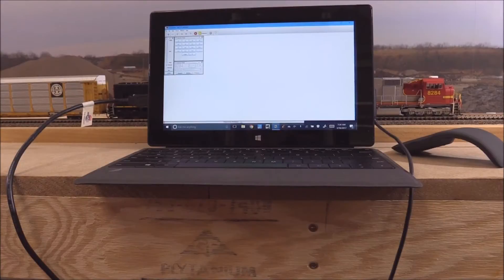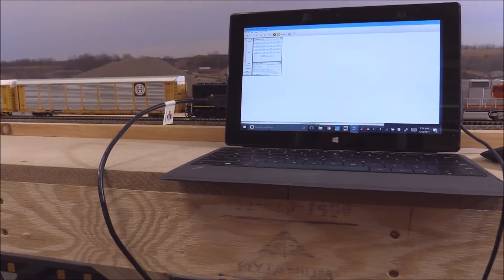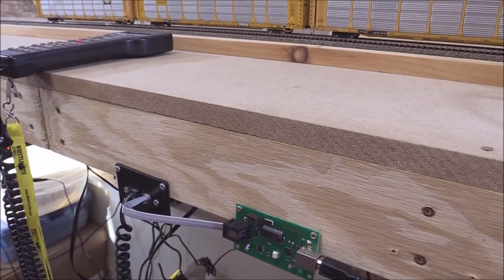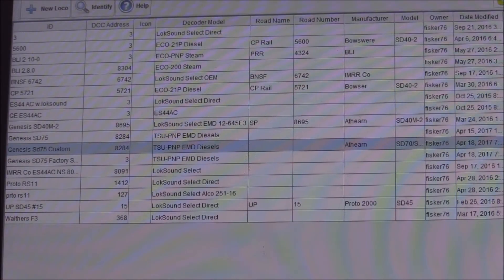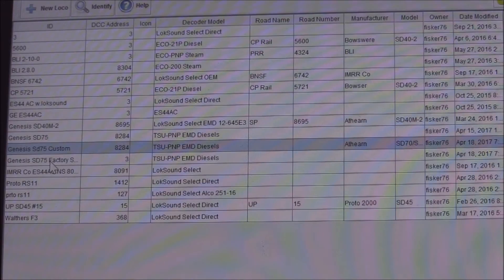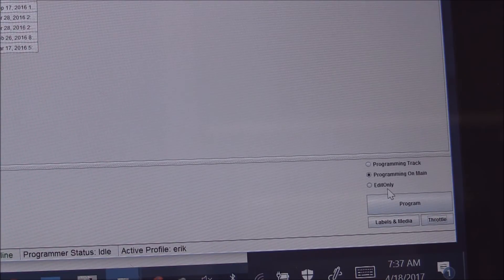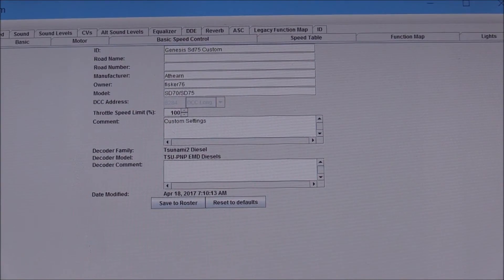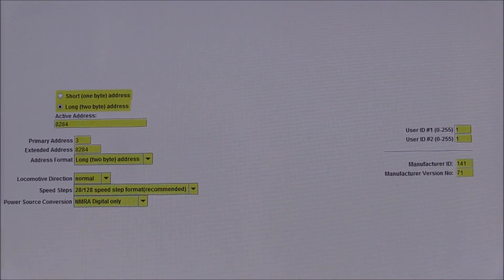JMRI Decoder Pro Overview Part 1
Taking a look at how a PC connects to an NCE Power Cab and programming with JMRI Decoder Pro